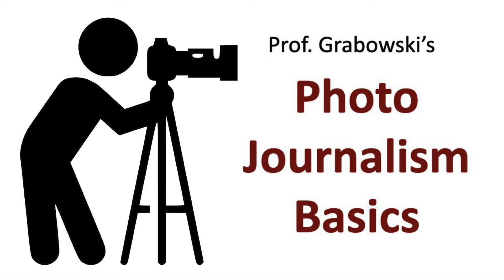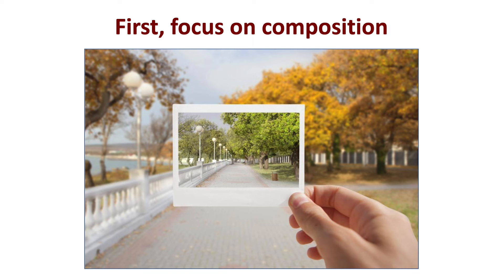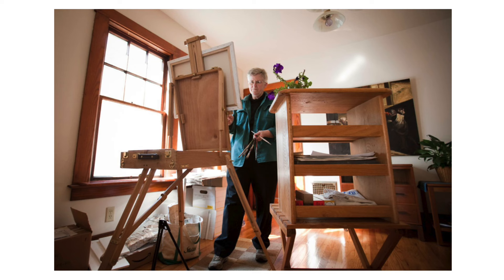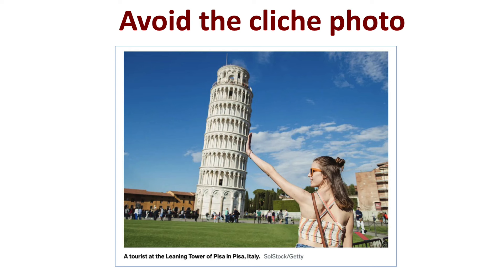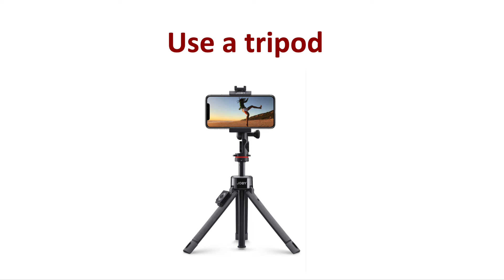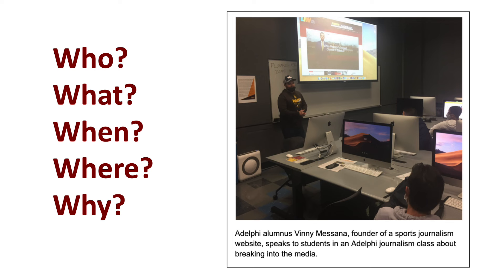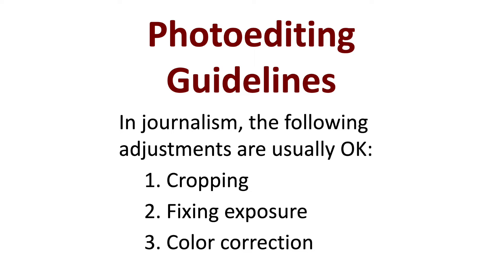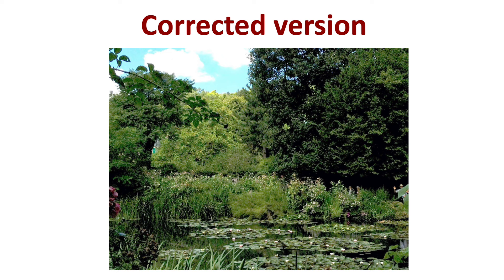Basic Photojournalism Tips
Whether you are using a DSLR or an iPhone camera, the fundamentals of good photography remain the same. This short lecture offers basic tips for shooting good photos, along with some tips on photo editing. Ethical and legal considerations are also discussed.